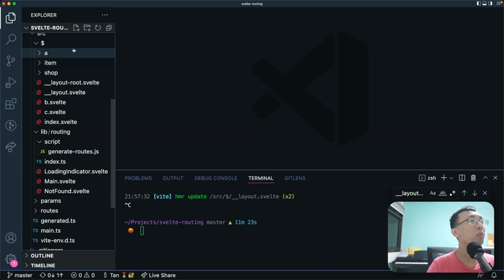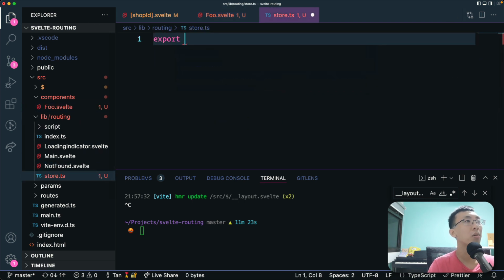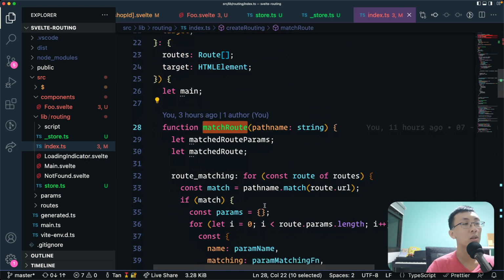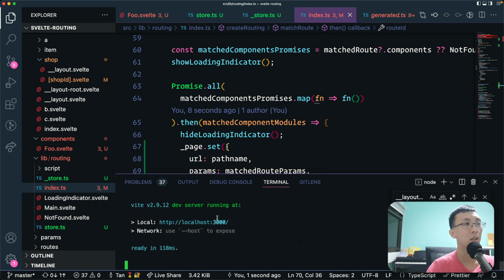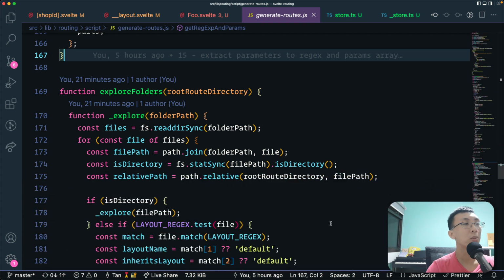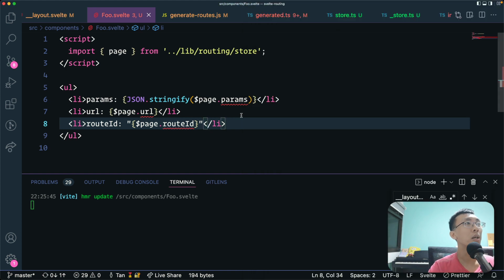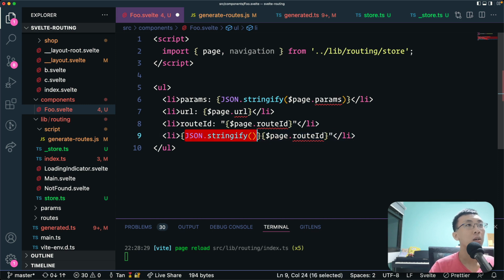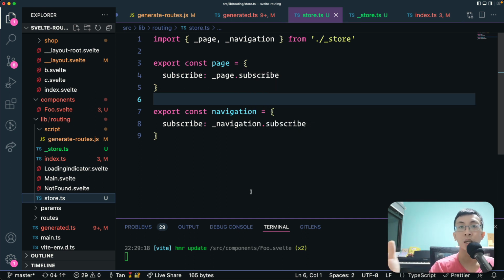Providing page and navigation stores [20/21]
Having a readable store of the current page and navigation status can allow any components to subscribes to the navigational changes